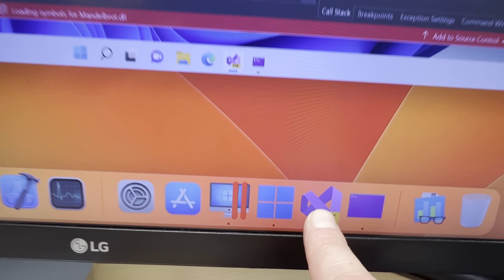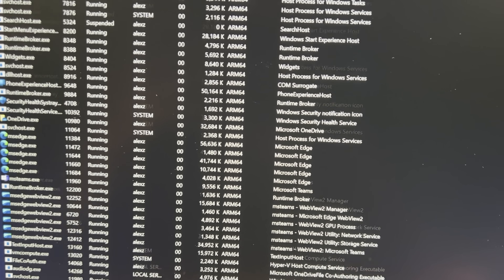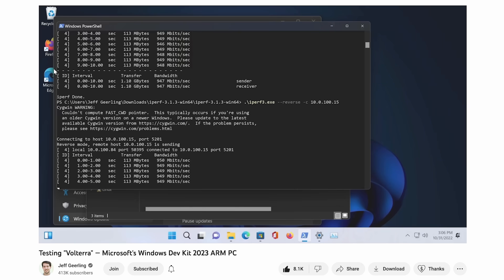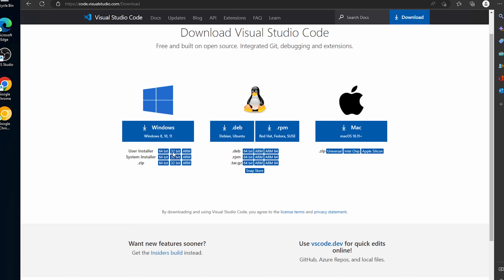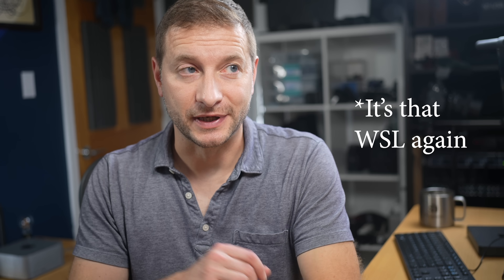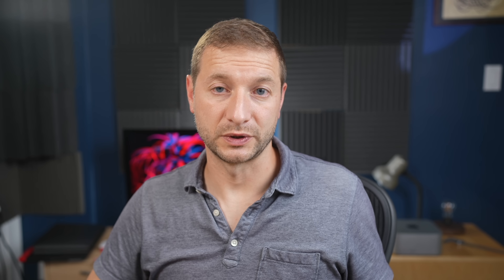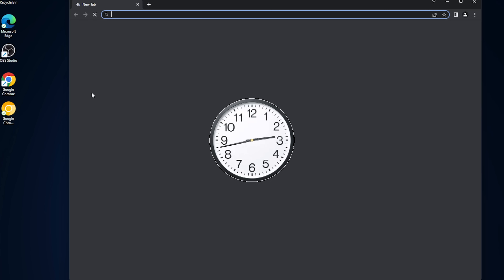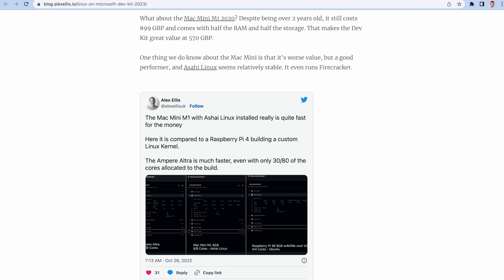Volterra First Look | Windows Dev Kit 2023 Tests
I started testing the Windows Dev Kit 2023 (Volterra), an ARM mini PC from Microsoft, and here are some thoughts after a week with it.

🏫 FREE COURSES